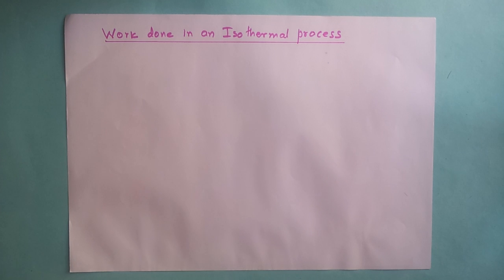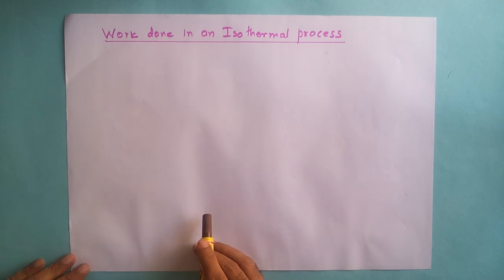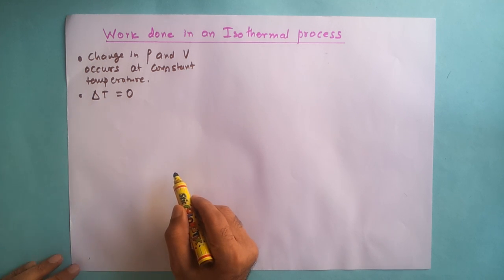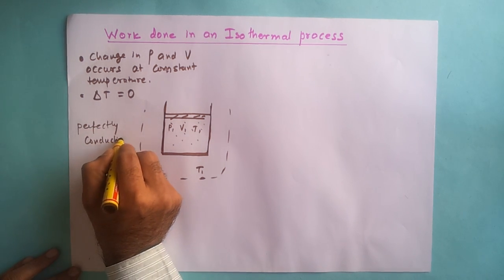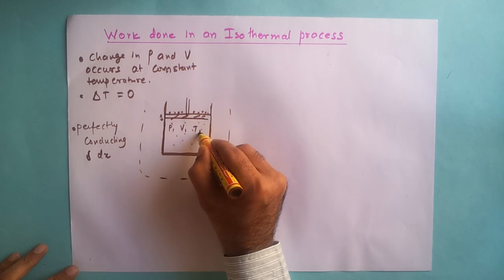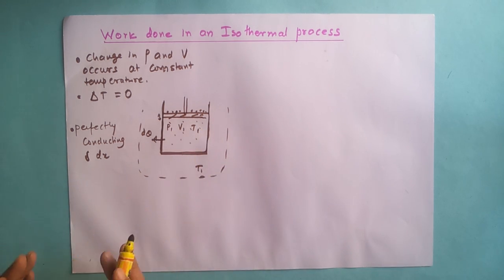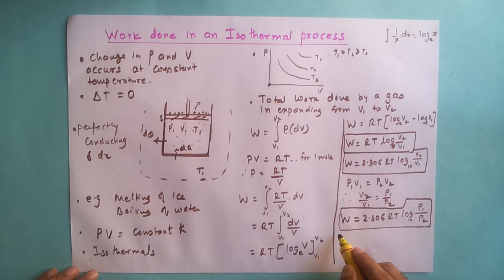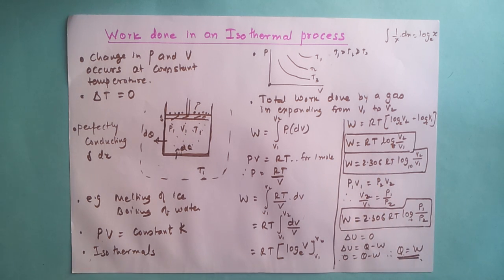Work Done in an Isothermal Process | Thermodynamics Explained Simply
Confused about how to calculate work done in an isothermal process? 🤔
In this video, we break it down step by step with clear explanations and examples so you can easily understand this important thermodynamics concept.

✨ What you’ll learn:

The meaning of an isothermal process
The equation for work done in an isothermal process
The role of the gas constant and temperature
This video is perfect for high school, JEE, NEET, and IB Physics students preparing for exams.

📌 Watch till the end for a simple way to remember the formula!